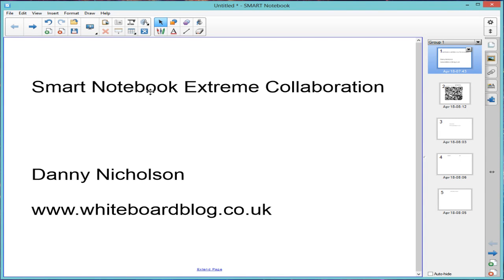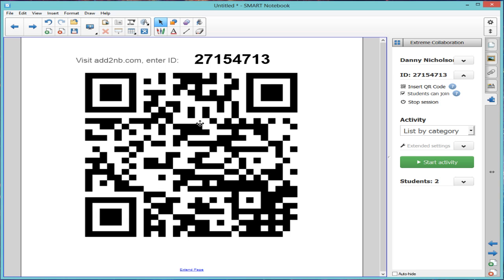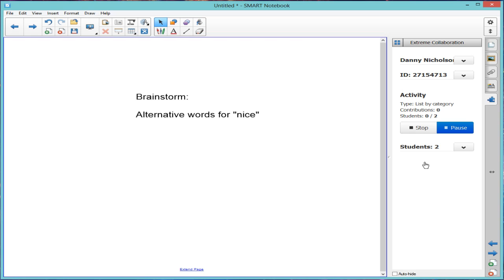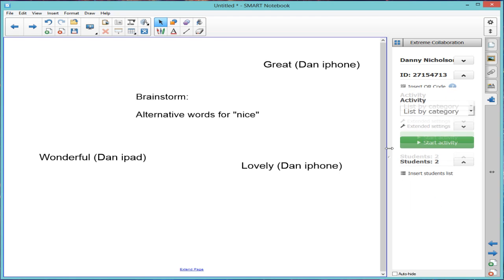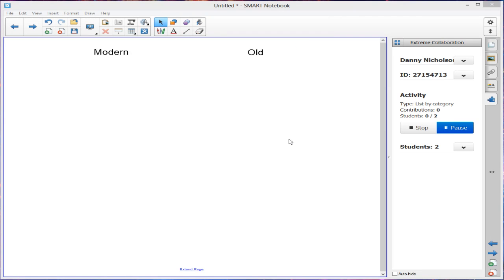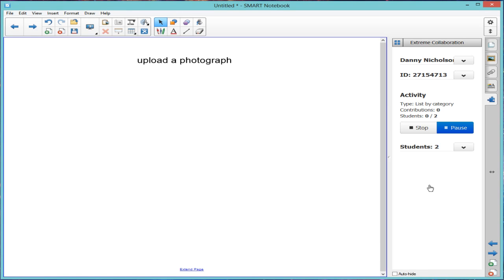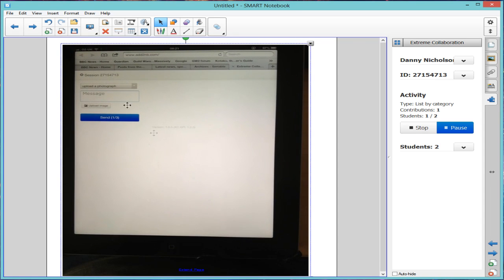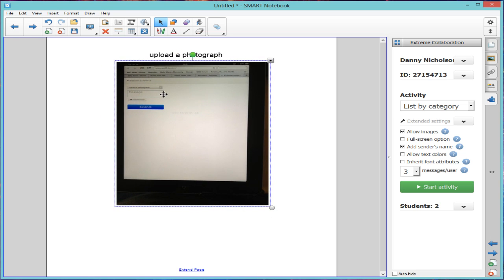smart notebook extreme collaboration demo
A short demonstration of Smart Notebook Extreme Collaboration at work